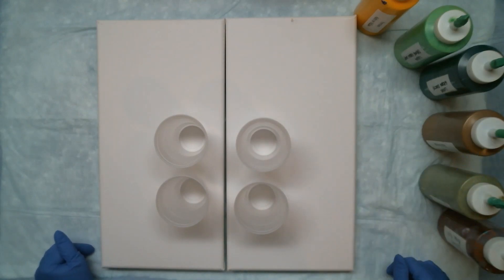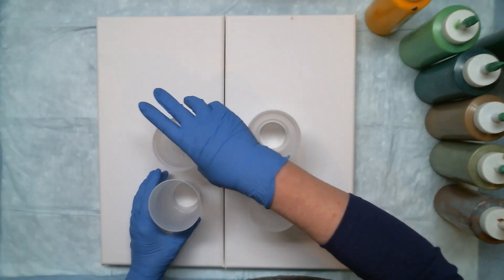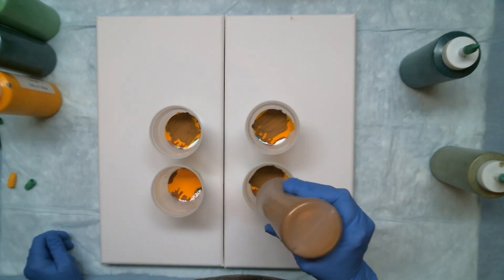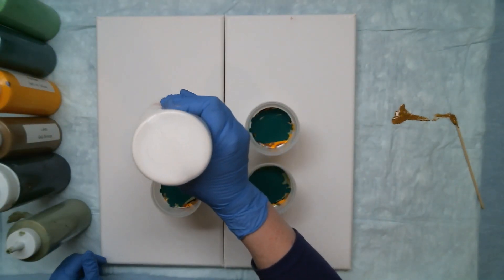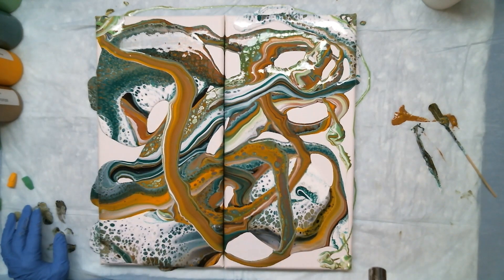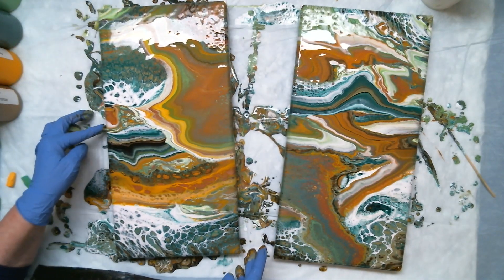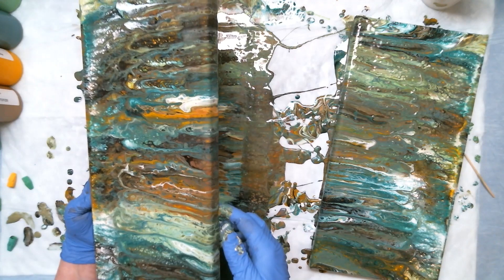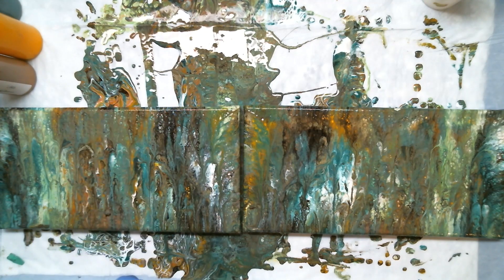(538) FAILED Dirty Ribbon Pour SMASH! Great Background!